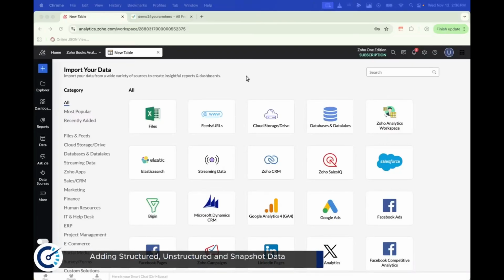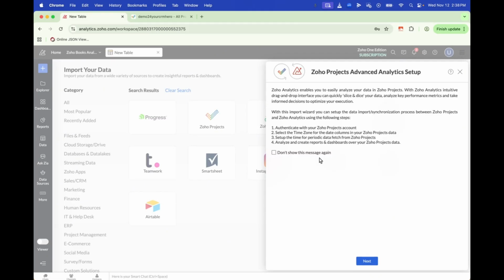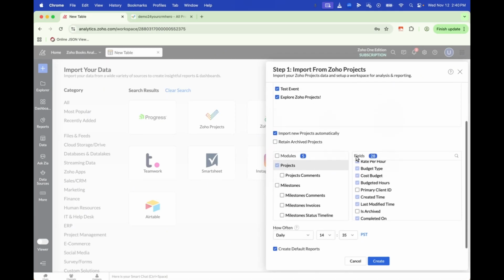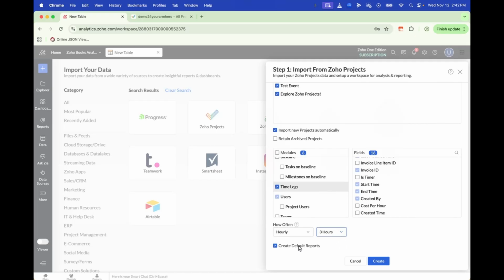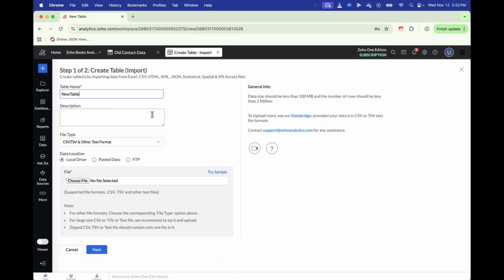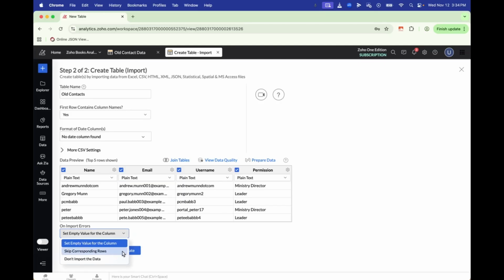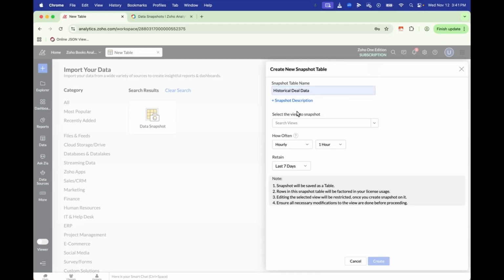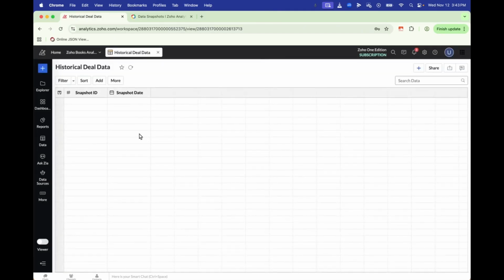Adding Structured, Unstructured and Snapshot Data to Zoho Analytics